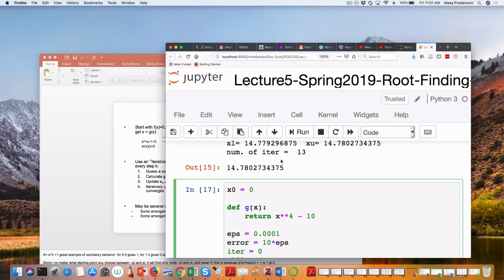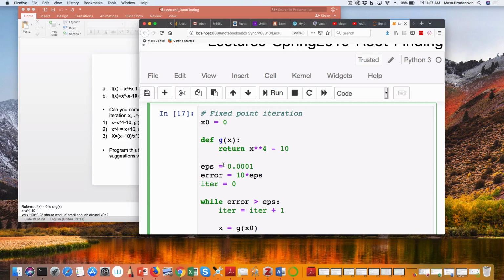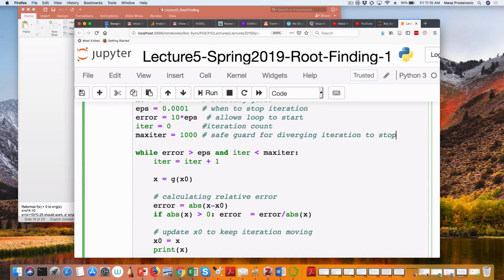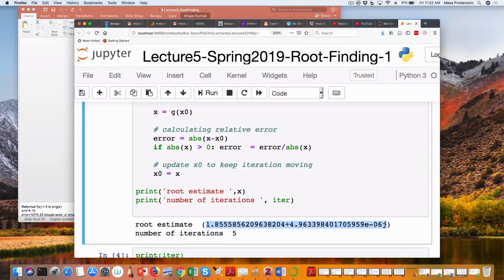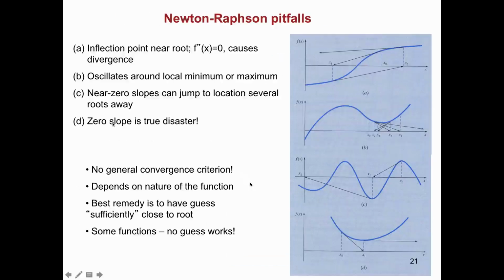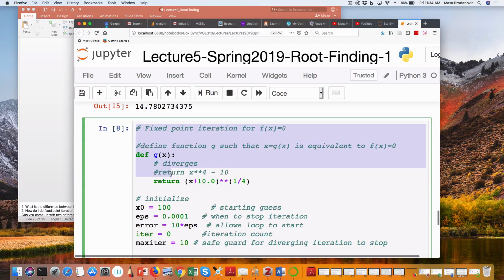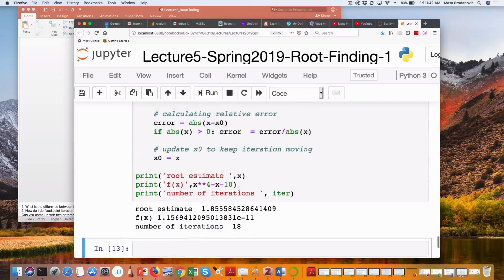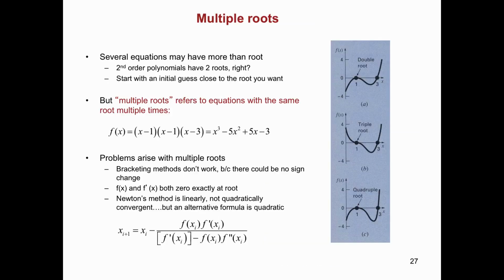PGE310 Spring2019 Lecture5 RootFinding FixedPoint NewtonMethods WrapUp 2019 03 29